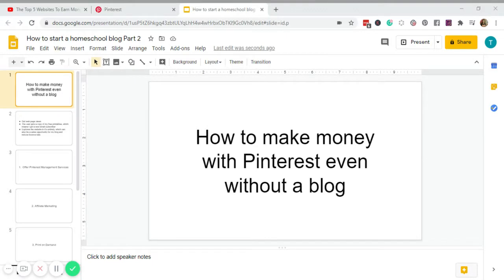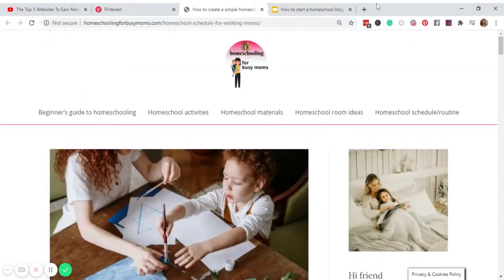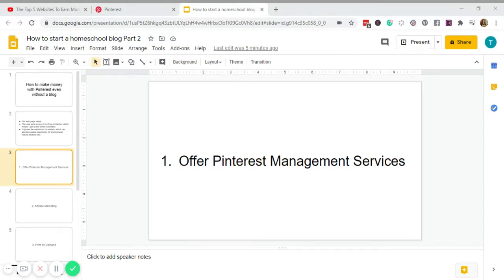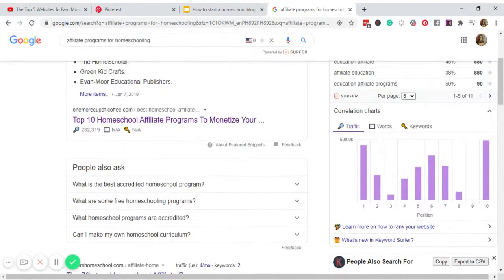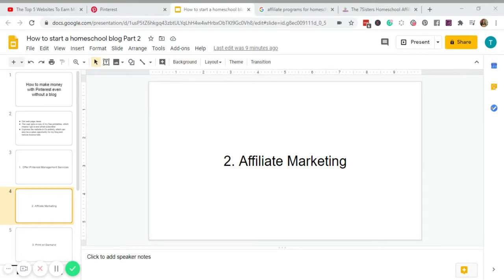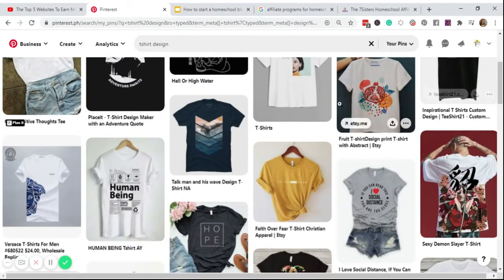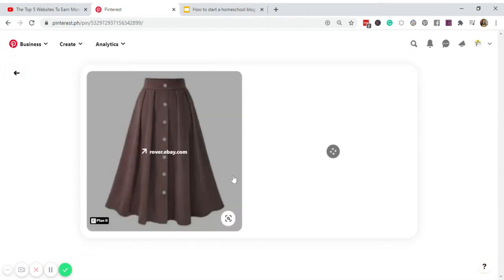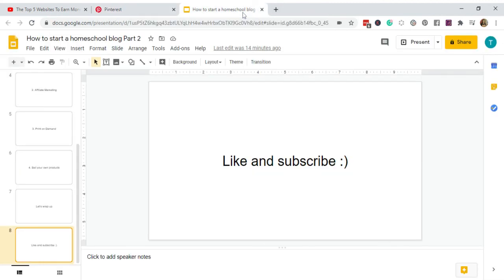How to make money on Pinterest even without a blog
Hello, everyone. Welcome back to The Greatest.
If you're new here, Hi, I’m Cherrie and this channel is about success-driven tools and strategies for new bloggers to achieve clarity, and focus.

Today’s video is about how to make money on Pinterest without a blog.

Use code Cherriebalictar when placing an order to get the first month for just a penny.

Create online courses to generate another stream of income for your blog. Choose Teachable.

Create a professional-looking WordPress website with Elementor page builder

Schedule your Pinterest pins and Instagram posts with Planoly

Create beautiful Facebook and Instagram posts, Pinterest pins, and other graphics for your online business.

Save money in buying online resources in bulk through Ultimate Bundles

Protect your blog with the bestselling Legal Bundle from Amira of aselfguru.com

Explore beautiful and ready-to-use creative assets, templates, font styles, and premium graphics from talented creators. Sign up for free, and get free products every Monday from Creative Market

Here's another productivity tool for scheduling Pinterest pins and Instagram posts. Sign up with
Tailwind and get a $15 credit for free.